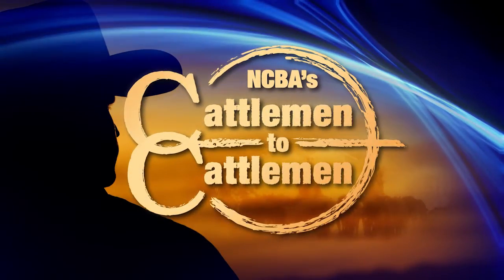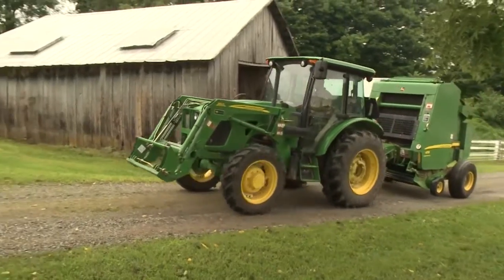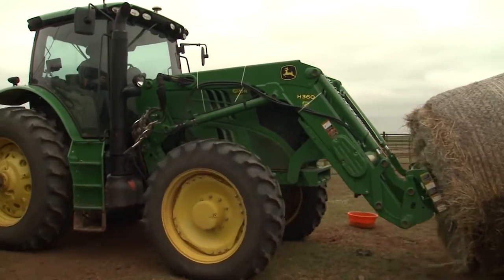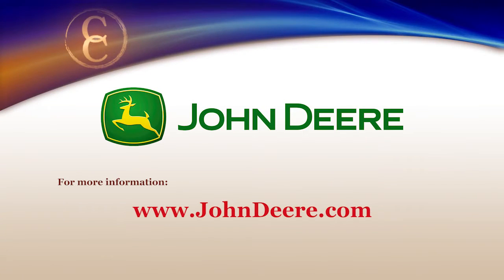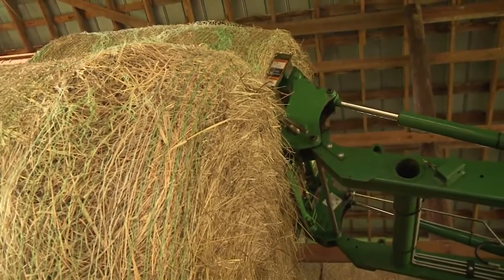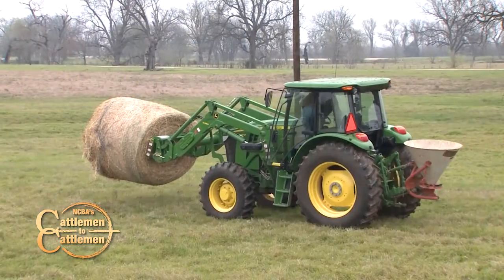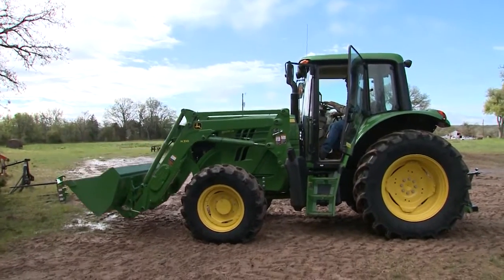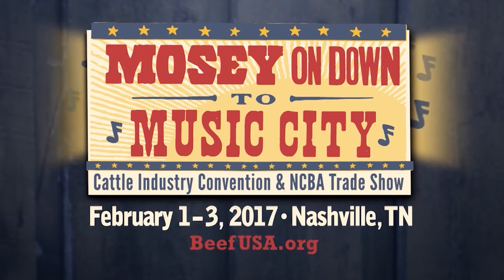Full Episode – June 21, 2016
This time we'll share some of our favorite stories and tips from John Deere.  You'll find out about the tools and equipment that can help improve any operation's bottom line. Plus, another visit with our friend, Baxter Black.